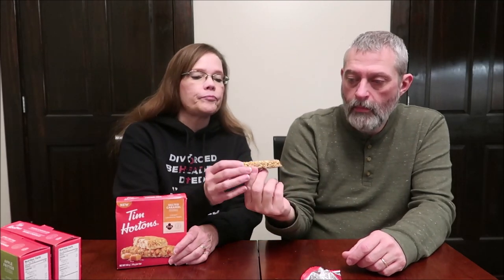Tim Hortons Granola Bars: Apple Fritter, Salted Caramel & Double Chocolate Review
This is a taste test/review of the Tim Hortons Granola Bars in three flavors including Apple Fritter, Salted Caramel and Double Chocolate. They were $9.95 each on Amazon.
* Apple Fritter 1 bar (30g) = 110 calories
* Salted Caramel 1 bar (30g) = 120 calories

* Double Chocolate 1 bar (32g) = 140 calories